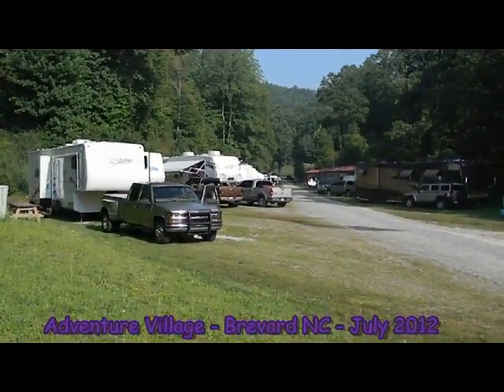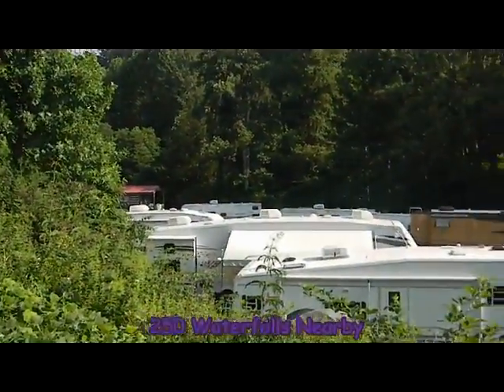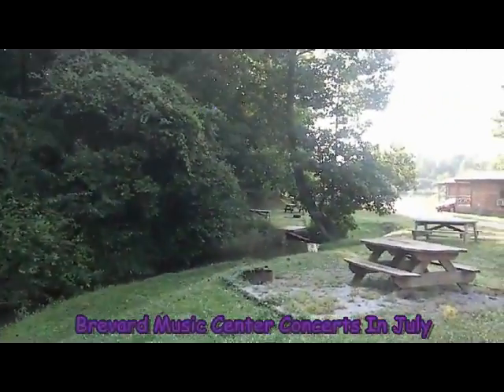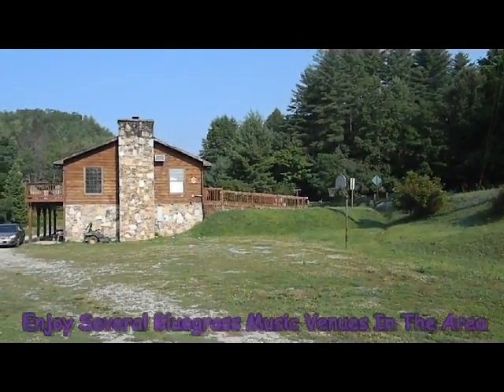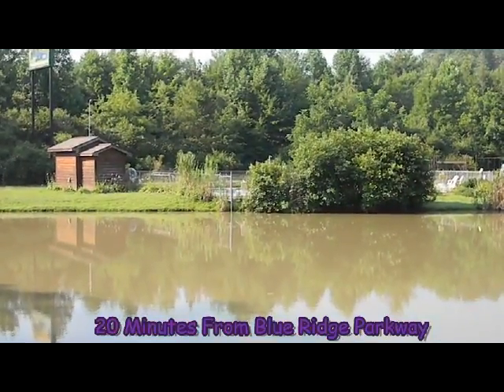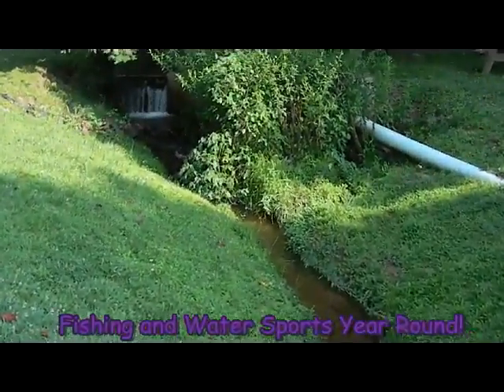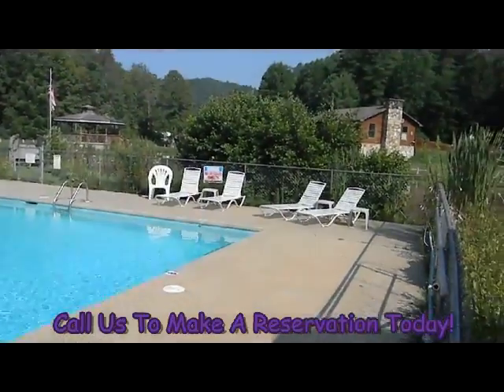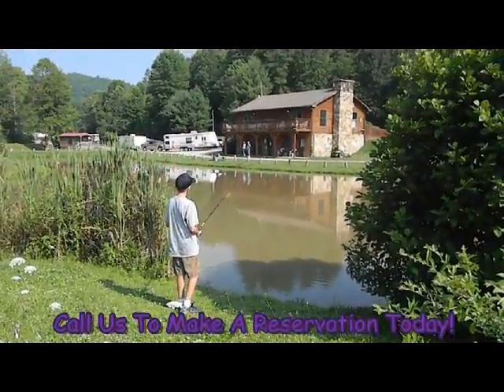Adventure Village - Your Headquarters For Fun And Adventure In Western North Carolina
Call to make Adventure Village your base of operations to enjoy all of the unique and exciting adventures in Brevard, North Carolina, Transylvania County and the surrounding area. Select from more than 200 waterfalls for mountain hiking. Enjoy the Summer concerts at the Brevard Music Center. Or, how about the numerous local Bluegrass Music Jams each week. Don't forget fishing, hunting, tubing, rafting, and kyaking on all of the local waterways!